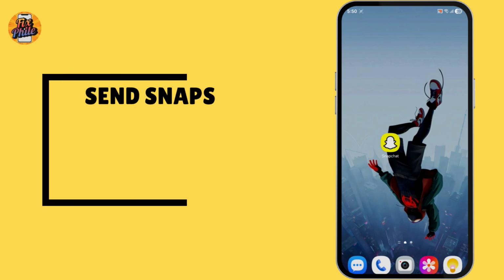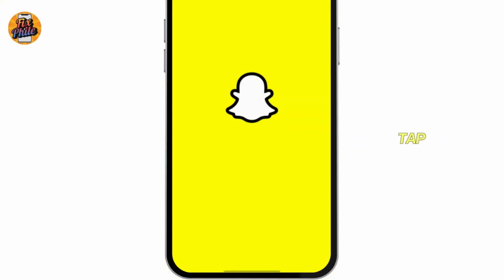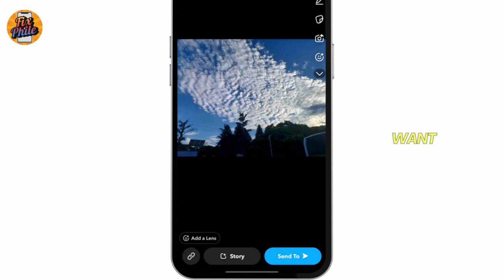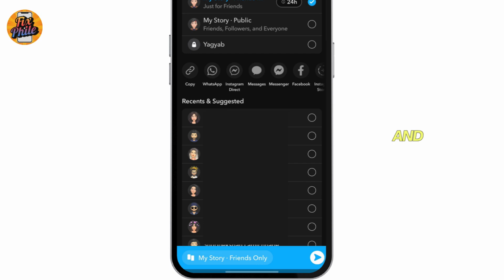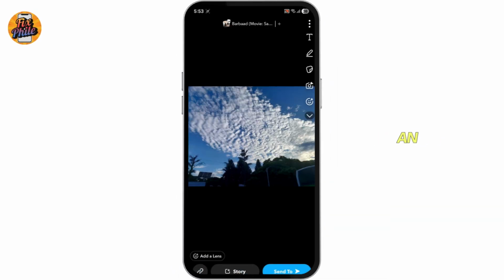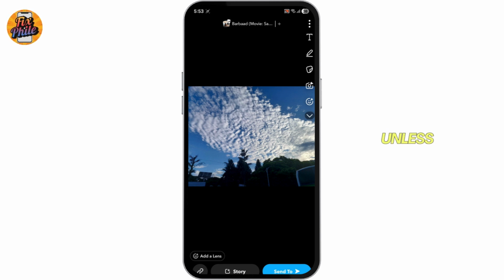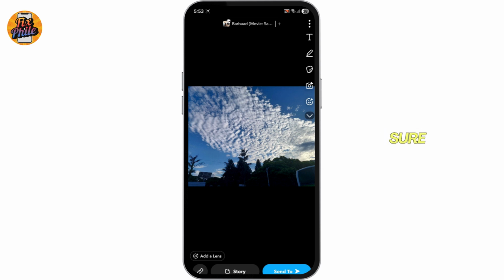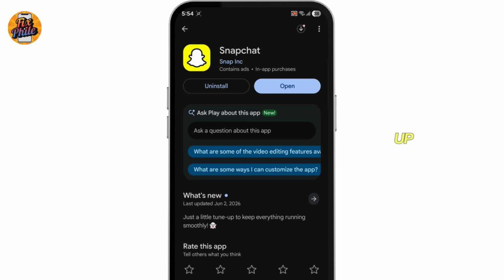How To Send Snaps Without Media Upload On Snapchat 2026 | Snapchat Camera Roll Upload Fix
Learn how to send snaps on Snapchat without uploading photos or videos from your gallery.

This tutorial shows how to use Snapchat's camera, create a snap instantly, and send it directly to friends without importing media.

Timestamps:
00:05 – Open Snapchat Camera
00:25 – Capture A New Snap
00:48 – Edit Your Snap
01:05 – Select Friends
01:18 – Send The Snap

Using Snapchat's built-in camera allows you to create and send snaps instantly without uploading existing photos or videos from your device.